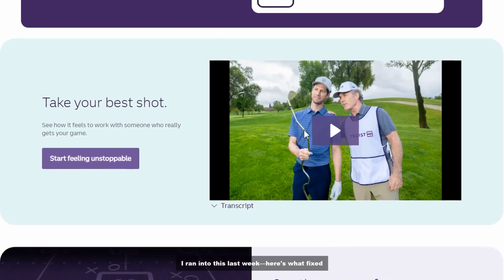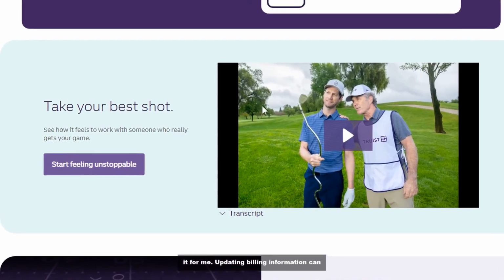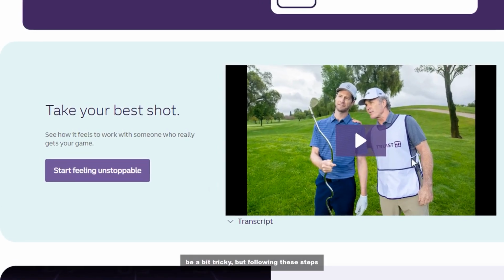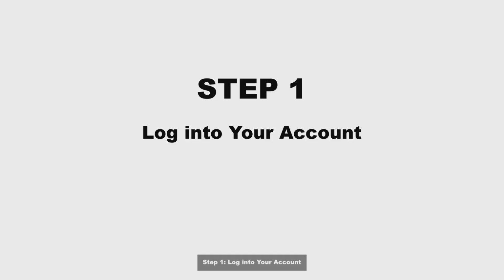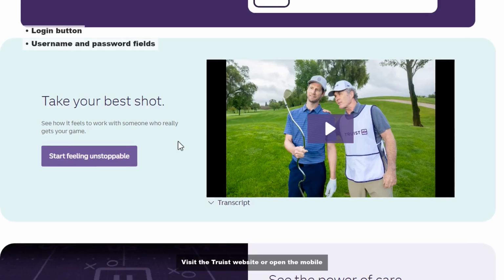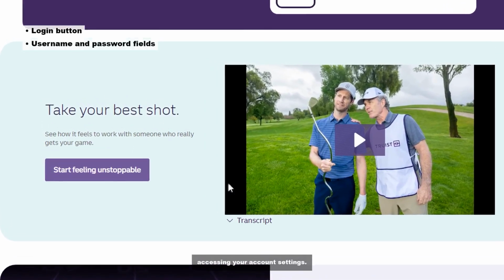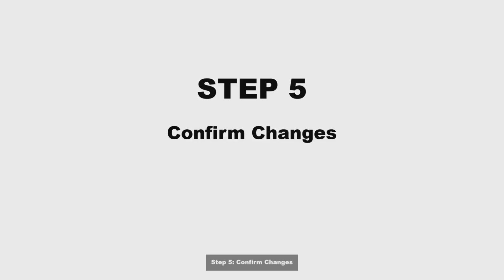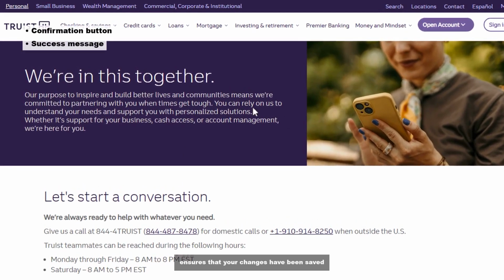How To Update Billing Information On Truist 2026 (EASY GUIDE)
In this video, we will show you how to update billing information on Truist in 2026 with our easy guide. Whether you need to change your payment method or update your address, we've got you covered.